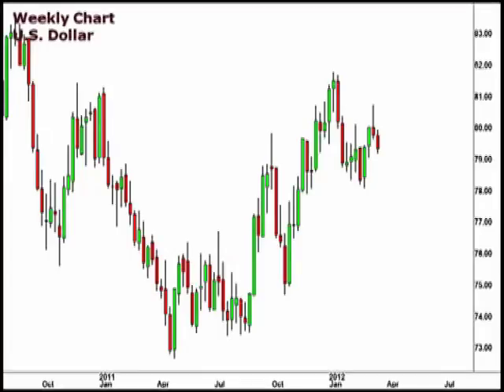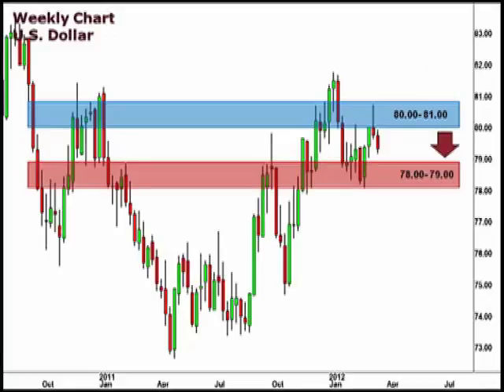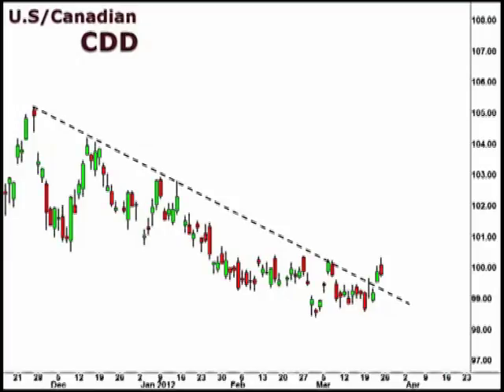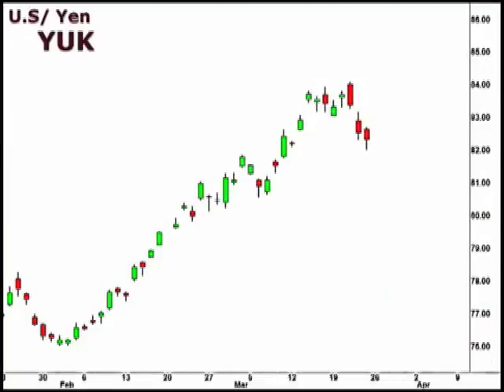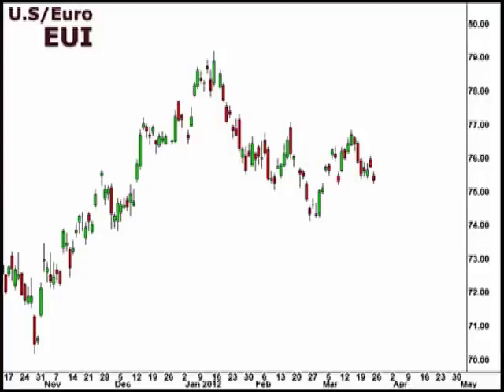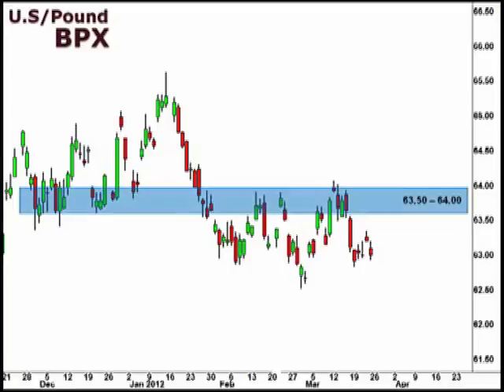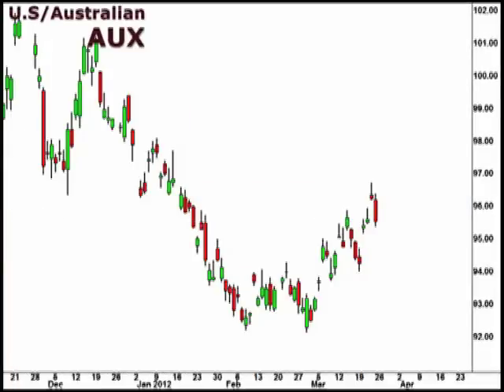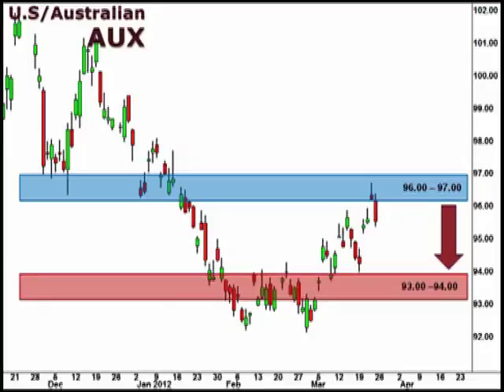3/26/2012 FX Options Weekly Outlook